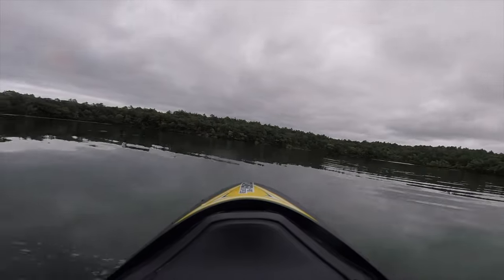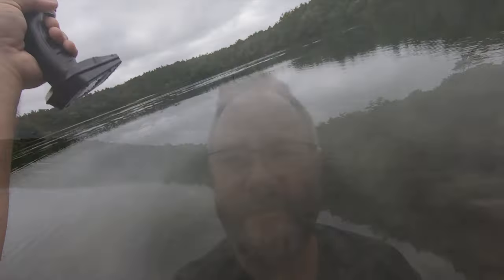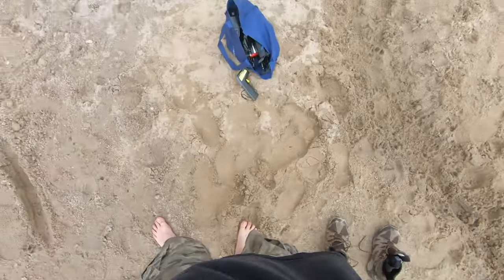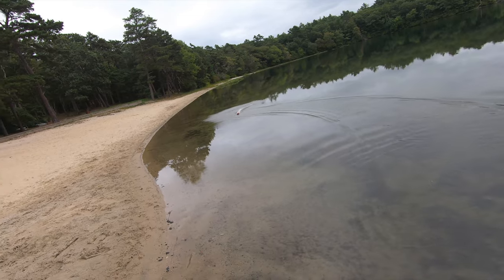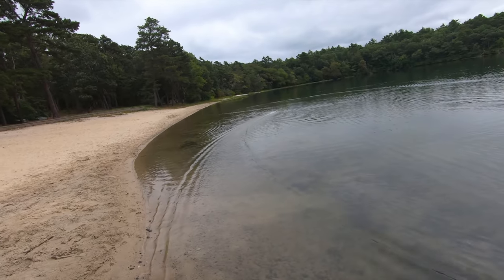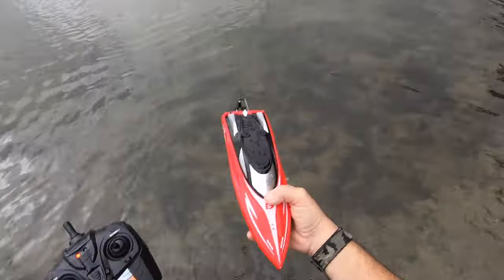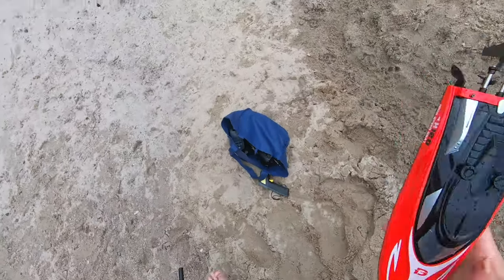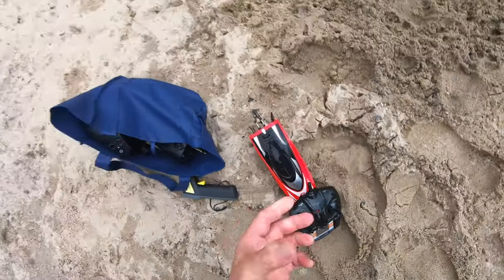The CHEAP RC Boat that you SHOULDN'T BUY